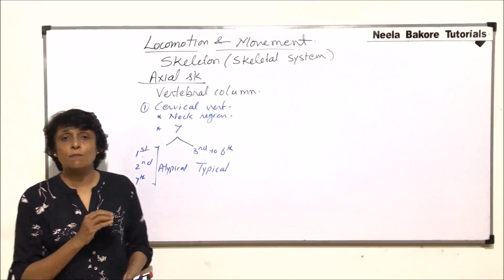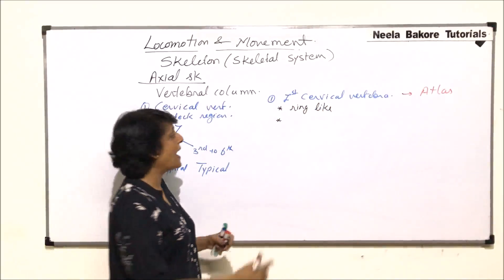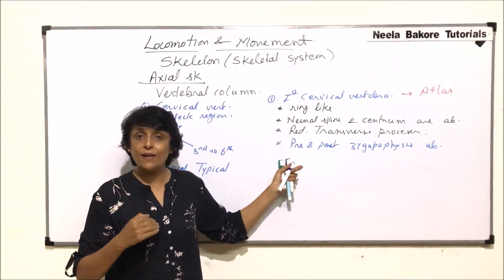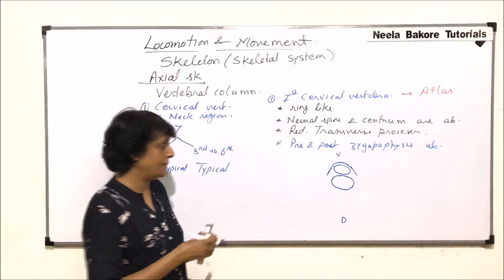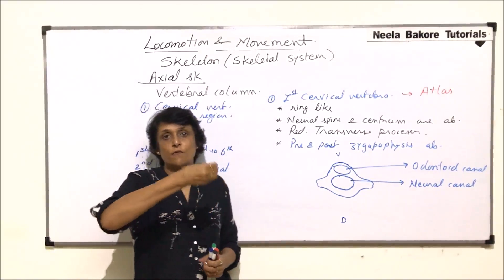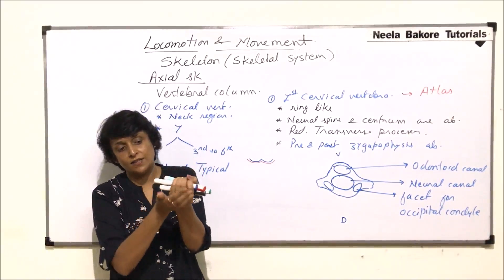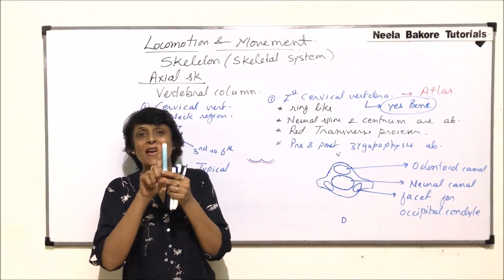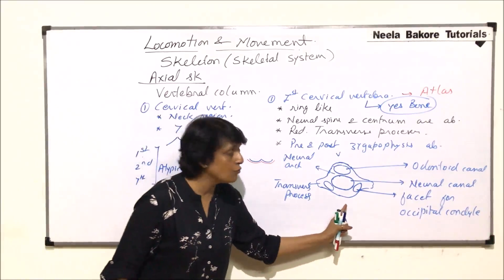Locomotion and Movement | NEET | Human Skeleton - Cervical Vertebrae - Atlas | Neela Bakore